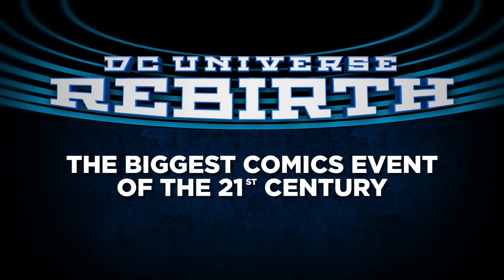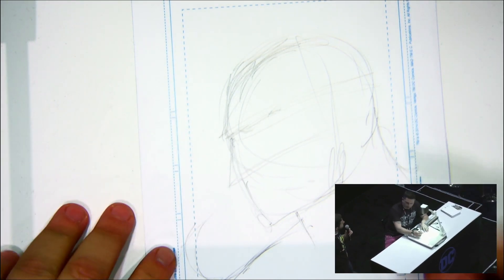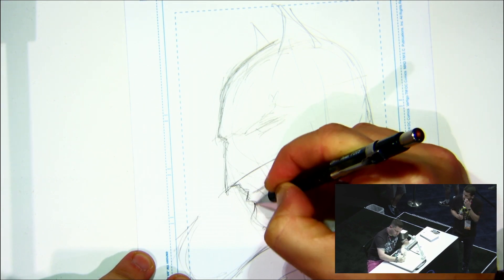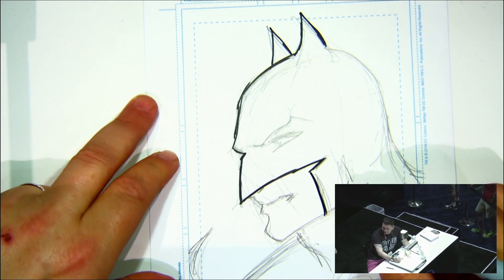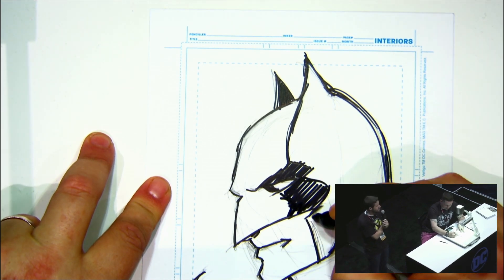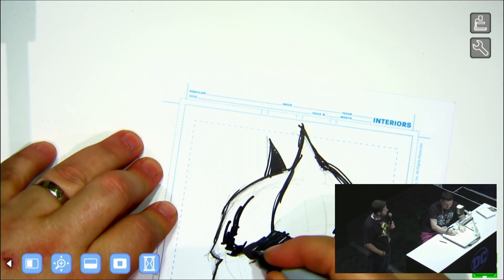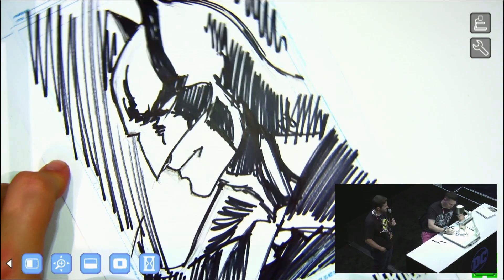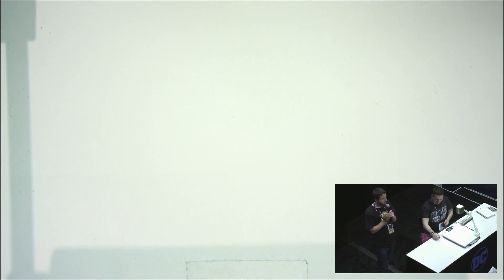DC Comics Art Academy Featuring Joe Prado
Welcome to the DC Comics Art Academy, a series of art tutorials recorded at Comic-Cons featuring many of the gifted and unique artists working for DC today. In today's installment, DC Universe: Rebirth and Justice League of America inker Joe Prado demonstrates how he takes a drawing from initial rough through inks, step by step, while also discussing his longtime partnership with Ivan Reis.

To see more of Joe Prado's work, check out this week's Justice League of America: Rebirth #1

Be sure to subscribe so you don't miss an episode of DC Comics Art Academy or our DC All Access webseries, as well as clips and previews of DCTV shows, movie trailers and more!